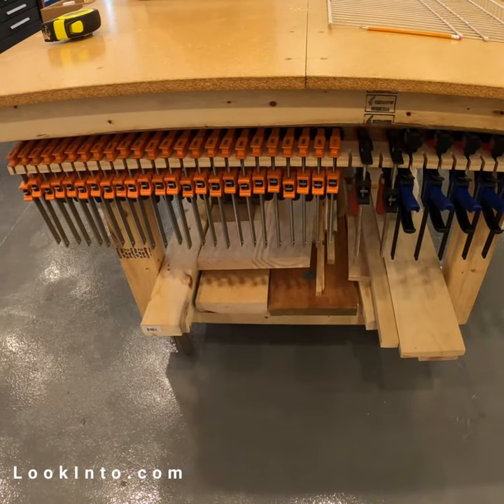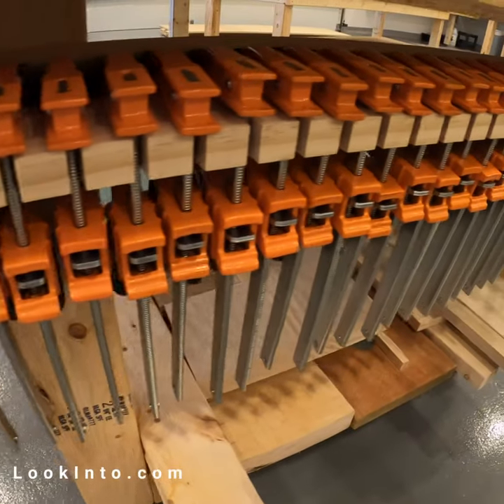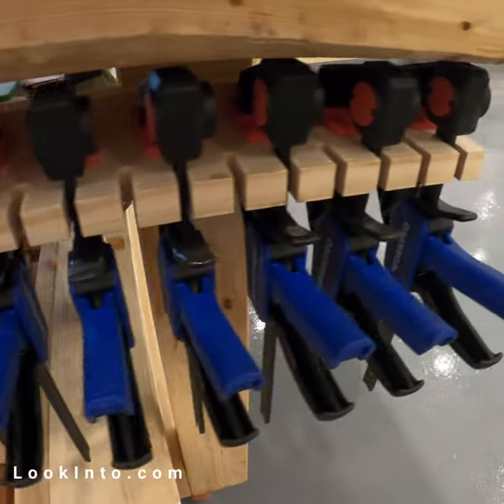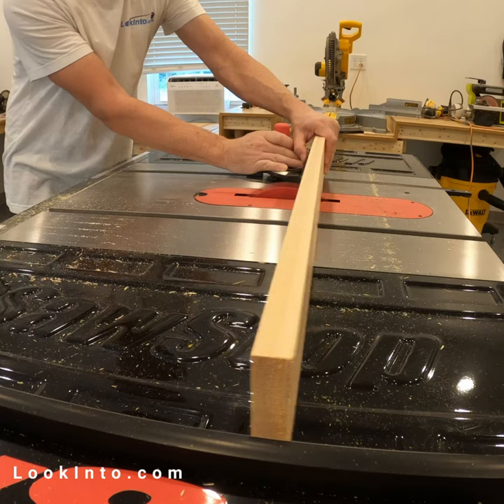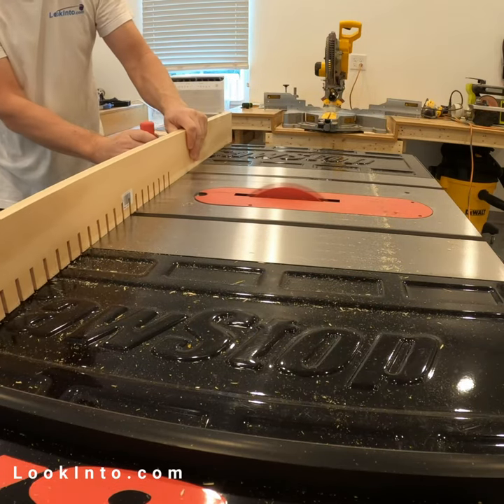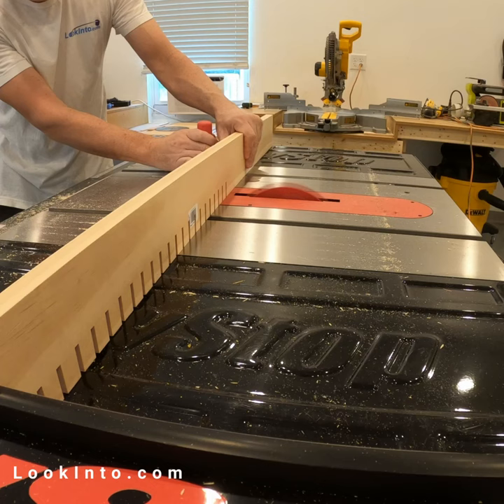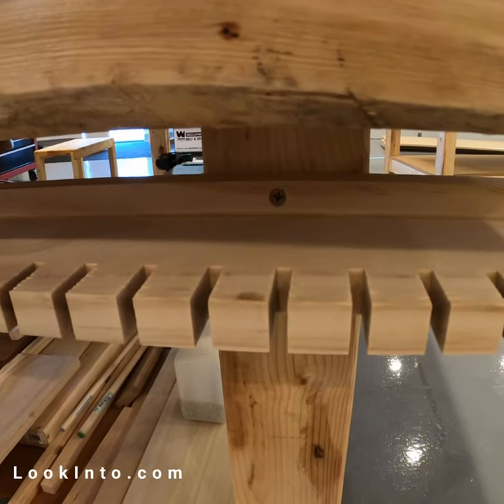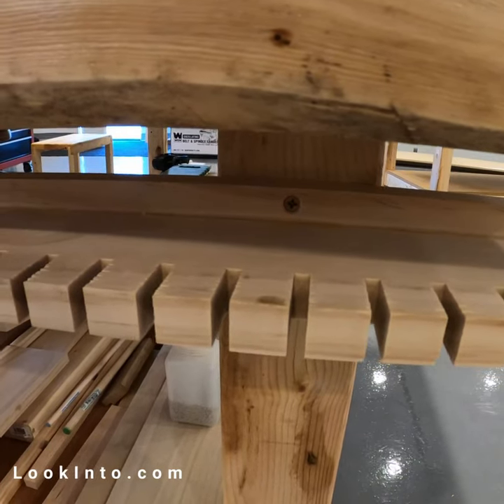How to Make a Super Simple Clamp Holder for Woodworking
In this video, I will show you how to make a super simple clamp holder for woodworking. This is a great project for beginners, and it will only take you a few minutes to make. The clamp holder is made from a few pieces of wood and some screws, and it can be easily attached to any workbench.